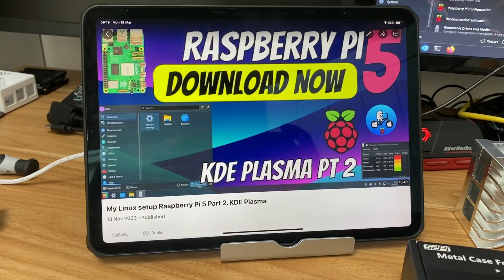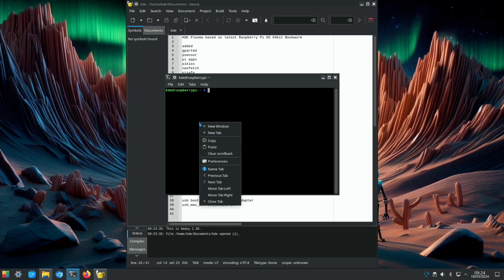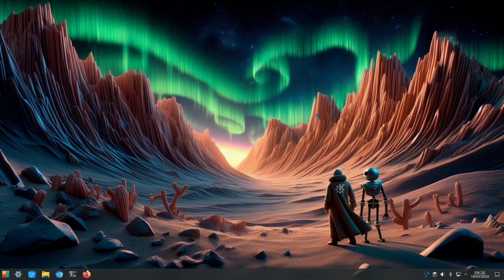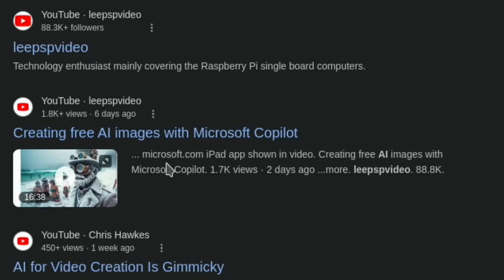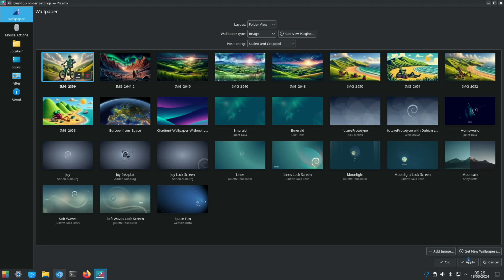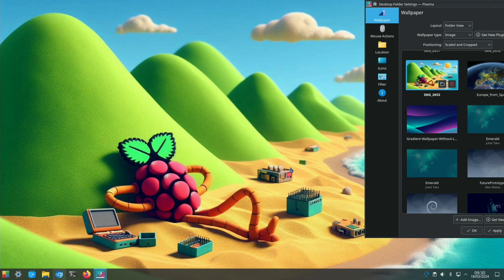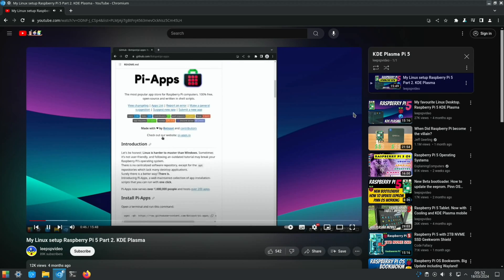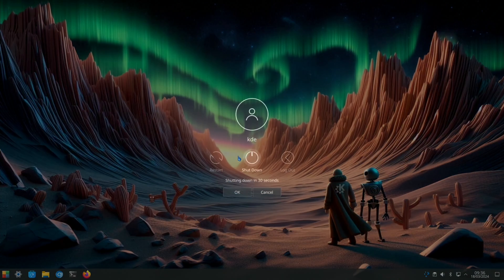My Linux setup Raspberry Pi 5 part 3. KDE Plasma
## D O W N L O A D # L I N K ## should be fine on Pi 4 / 400 as well

Macbooks automatically unzip this image incorrectly, it doesn’t need unzipping before writing with Raspberry Pi imager

User:kde password:kde
Don’t make any changes with imager when writing the image

If WiFi isn’t working
In terminal type
sudo systemctl enable --now NetworkManager.service

Updates in this build
Default search engine Google
Installed
Peazip
Qbittorrent
Rpi boot for cm4
(Instructions in Documents folder)
Added AI wallpapers
Removed transmission y
Added animated loading Leepspvideo logo
Thanks to KineticEgg
updated fully to Linux 6.6

32GB micro sd Lexar
HDMI to micro hdmi
3.5mm audio to usb

My videos